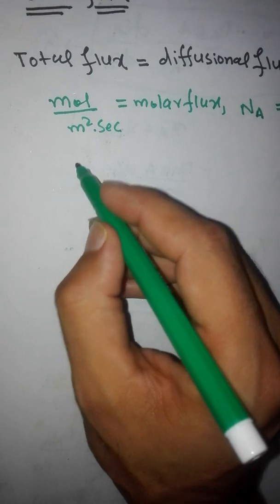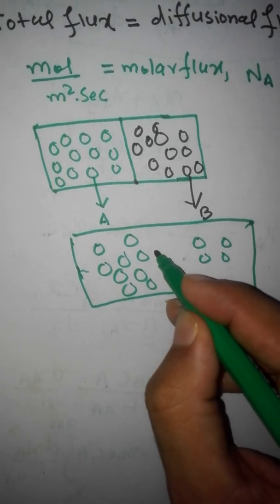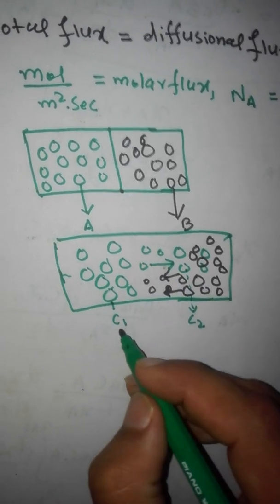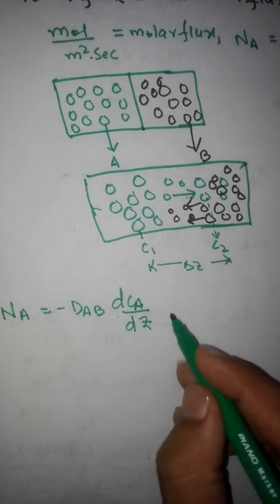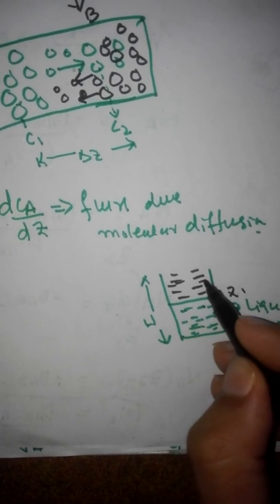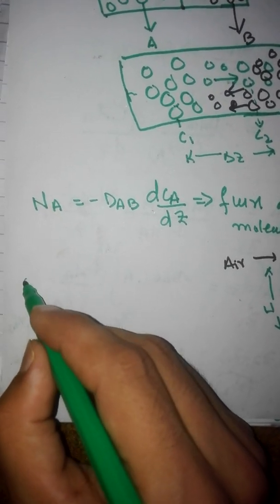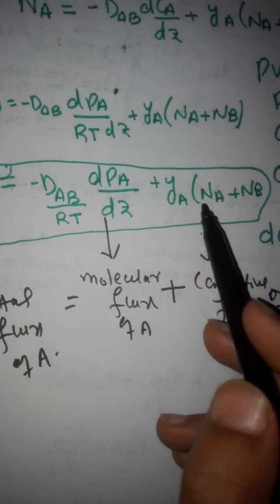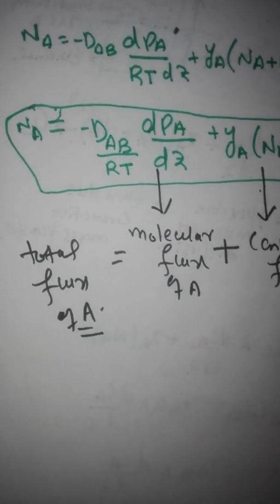Molecular and Convective mass flux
Hi
This video is related to combine flux.In this video we will discuss about diffusional flux and convective mass flux of species.It will explain with simple examples.

Thanks